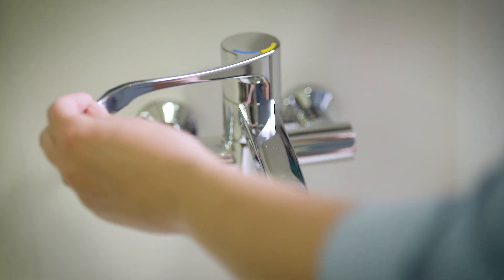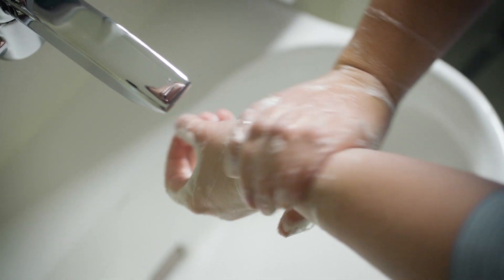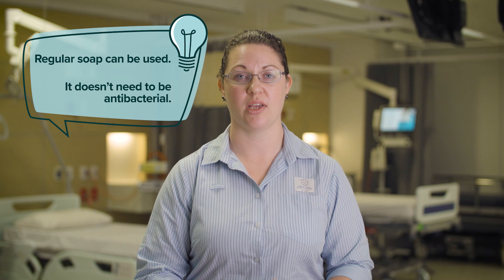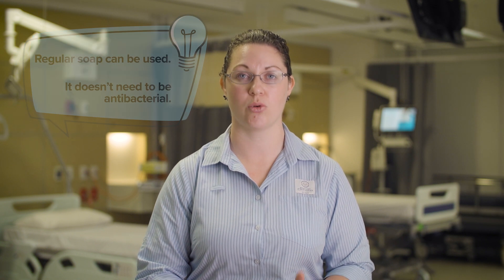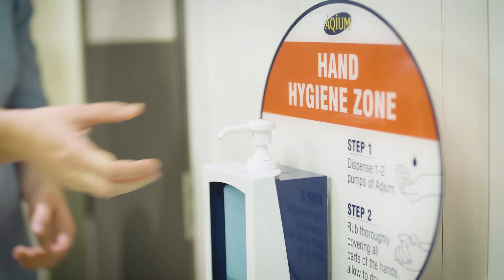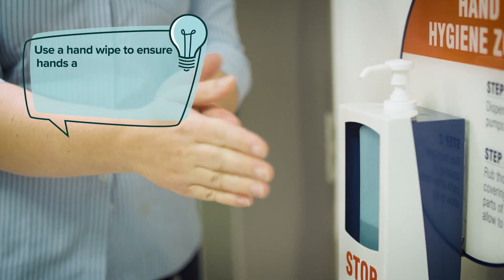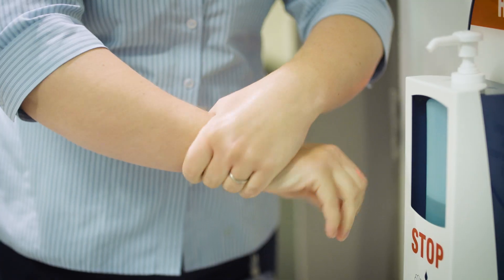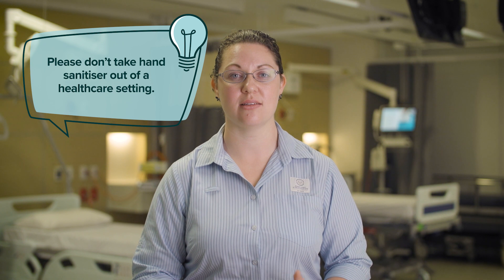Good Hygiene: It’s in your hands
SA Health Nurse explains the importance of hand hygiene to stop the spread of germs and infection including coronavirus with best practice demonstration for hand washing with soap and water and hand rubbing with alcohol-based hand sanitiser.